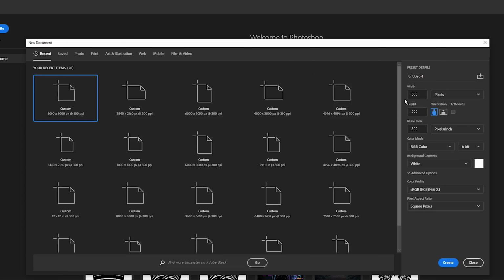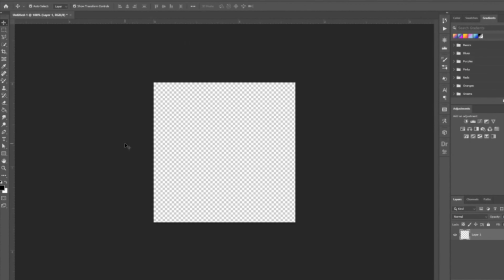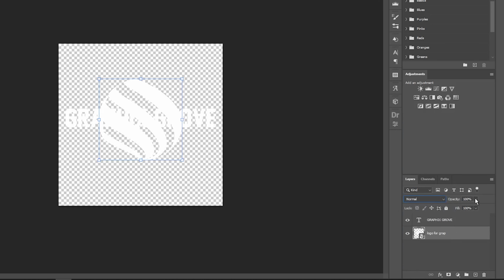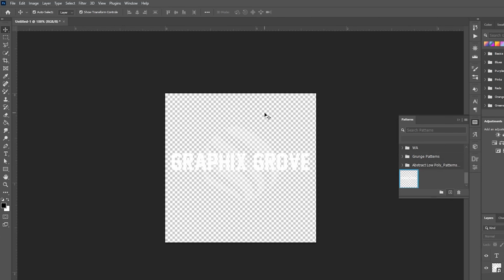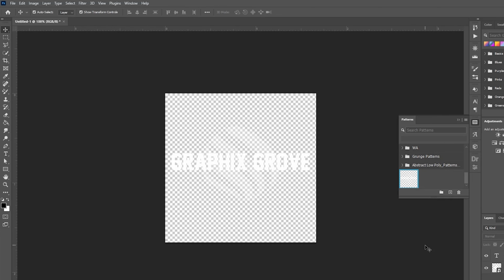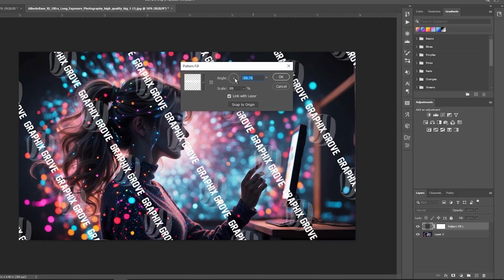How to Create a Custom Watermark in Photoshop (Easy Tutorial)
Want to create a custom watermark in Photoshop to protect your images and add professional branding?
In this beginner-friendly Photoshop tutorial, I’ll show you a simple step-by-step method for designing and applying your own watermark so you can safeguard your photos from unauthorized use while promoting your brand.

Here’s what you’ll learn in this tutorial:
How to design a custom text or logo watermark in Photoshop
Best font and style choices for professional watermarks
How to adjust opacity so your watermark is visible but not distracting
How to save your watermark as a reusable preset
Tips for placing your watermark for maximum protection

Why use a watermark?
A watermark not only protects your work from theft but also builds your brand recognition when sharing photos online. Whether you’re a photographer, designer, or content creator, a clean and well-placed watermark can help maintain your visual identity.

0:00 - Why should you make a watermark
1:01 - Create a custom watermark in Photoshop
2:55 - Adding a watermark to an image